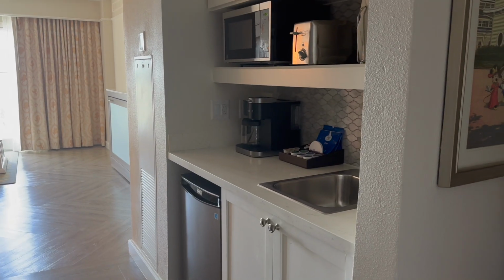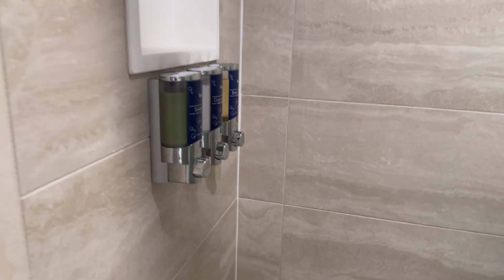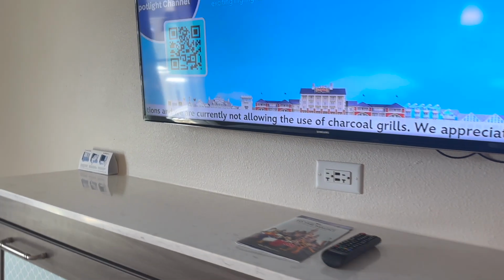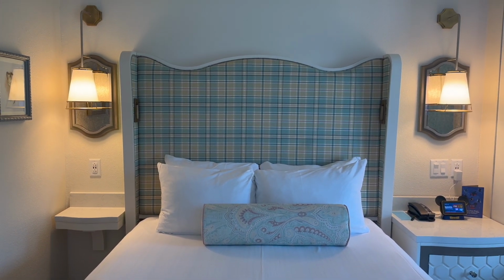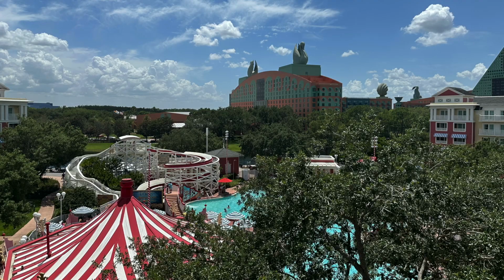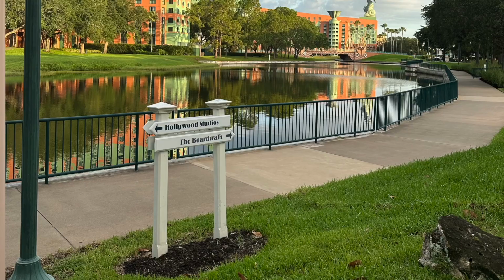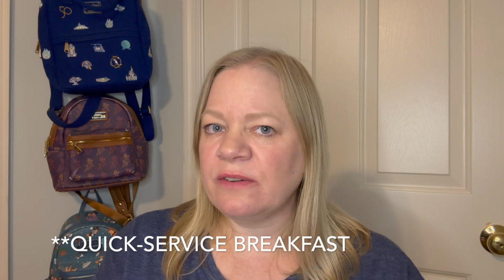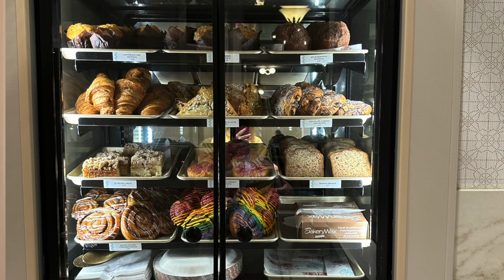Disney's BoardWalk Villa Deluxe Studio Room Tour | and REVIEW!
As I work my way around to all of the resorts at Walt Disney World, I got to check BoardWalk off my list. See a DVC Deluxe Studio with a pool view. Any questions? Drop them below!